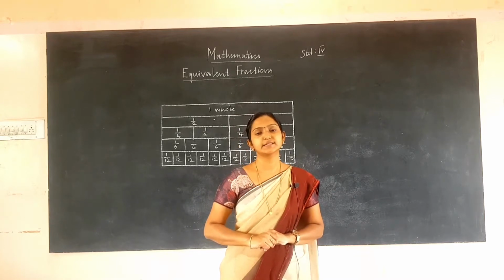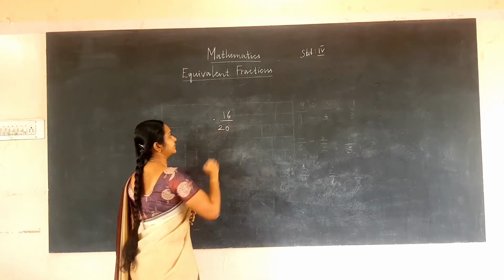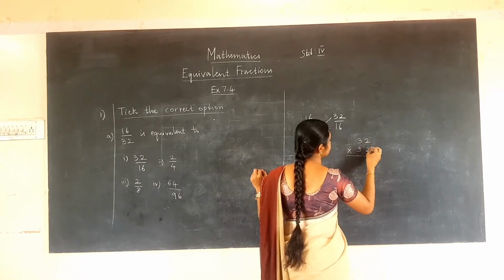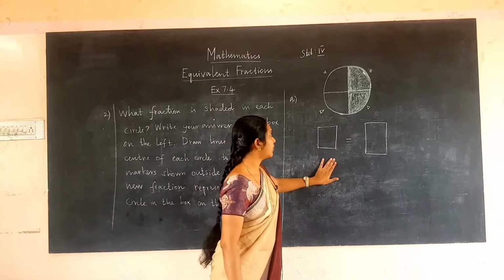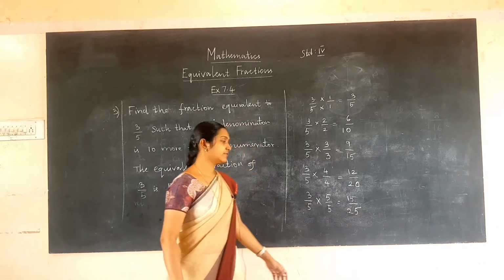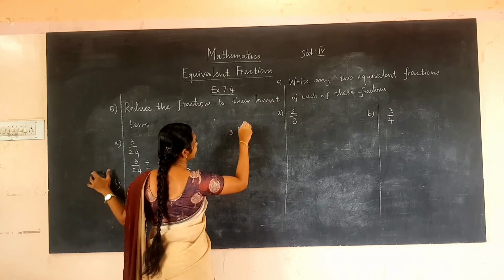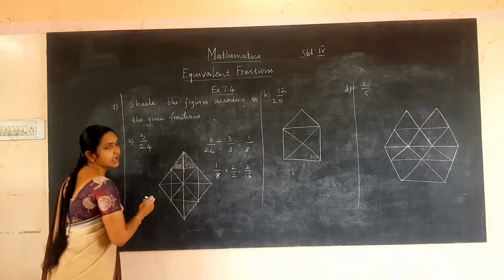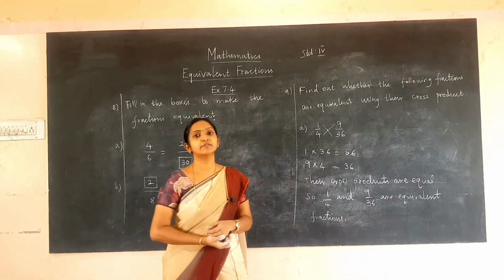IV Standard Maths - Equivalent Fractions - Exercise 7.4.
IV Standard

Wonder Maths

Equivalent Fractions - Exercise 7.4.